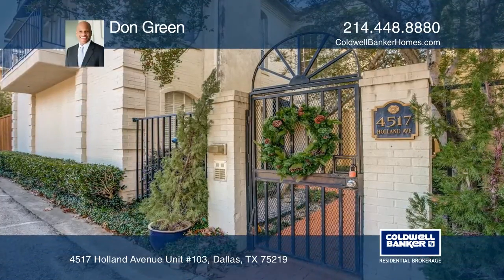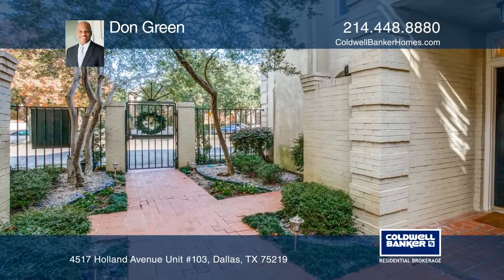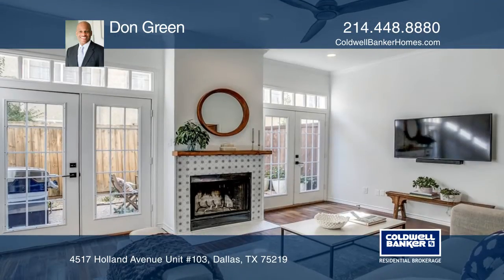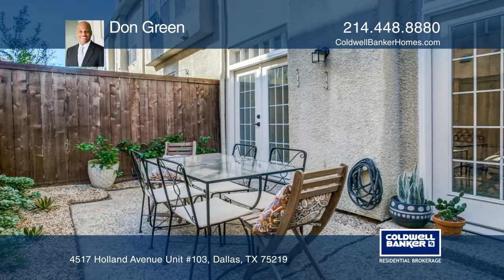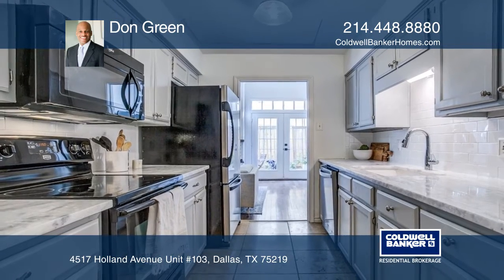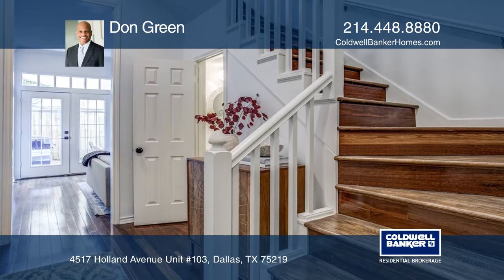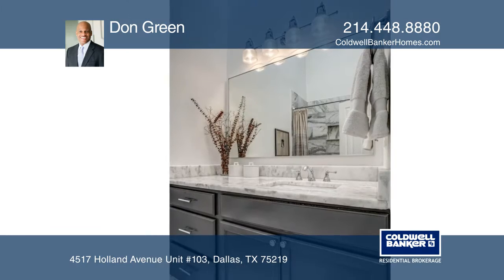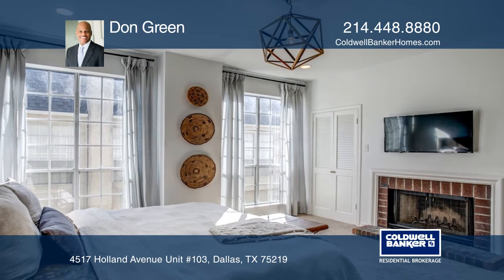4517 Holland Avenue Unit #103 Dallas, TX | ColdwellBankerHomes.com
4517 Holland Avenue Unit #103, Dallas, TX

Chic and sophisticated two story condo in the heart of Oak Lawn. Beautiful hardwood floors and decorative lighting greet you as you enter. The hallway will lead you pass a very updated half bath and into a natural light-filled living area with French doors on both sides of the attractive fireplace.